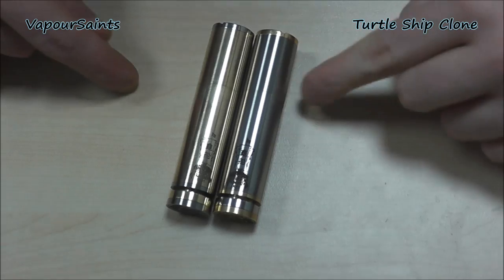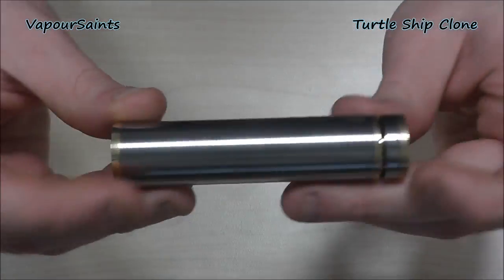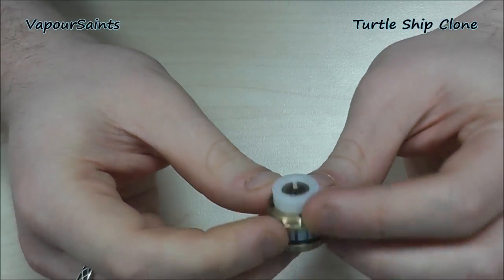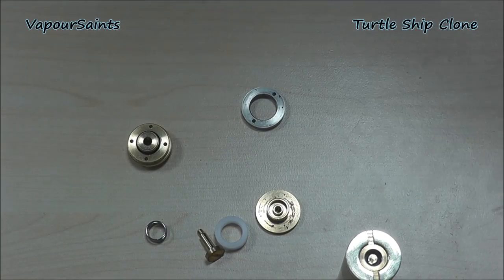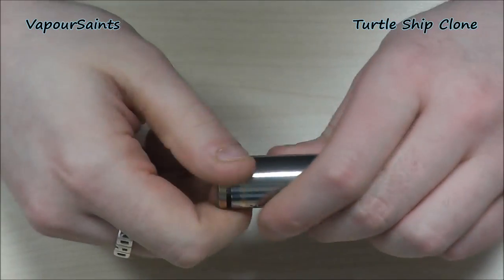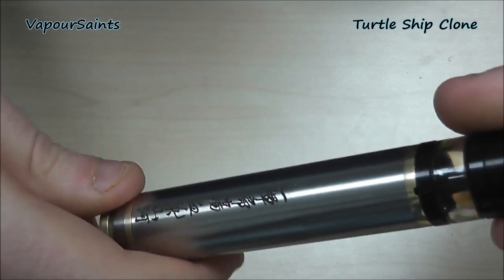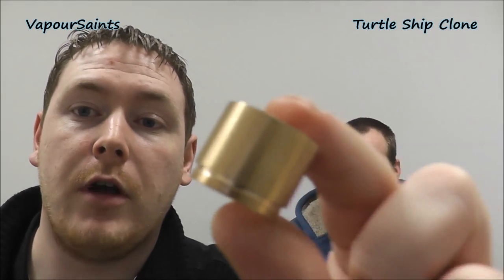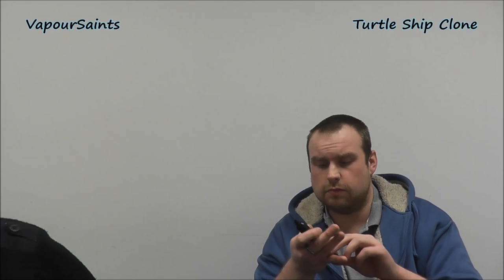Turtle Ship Clone